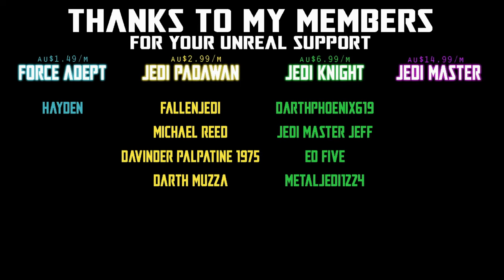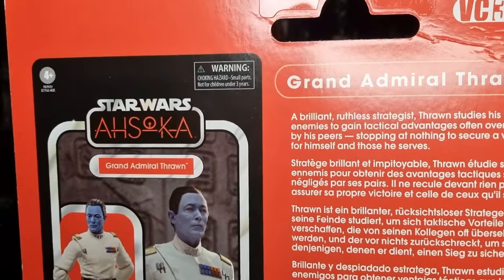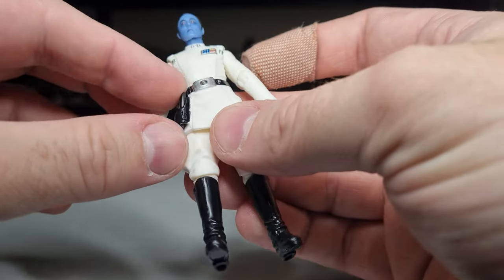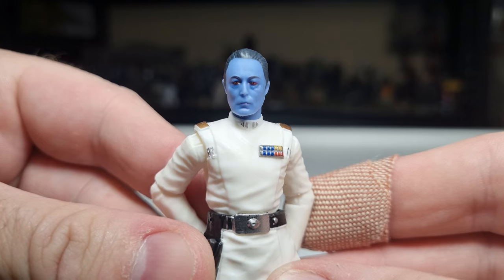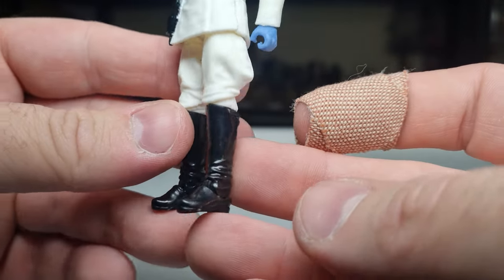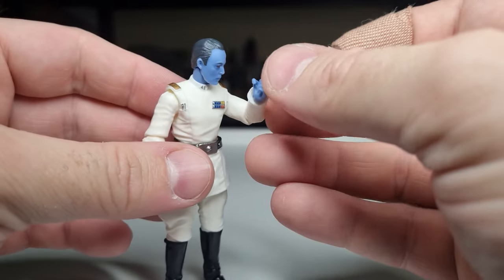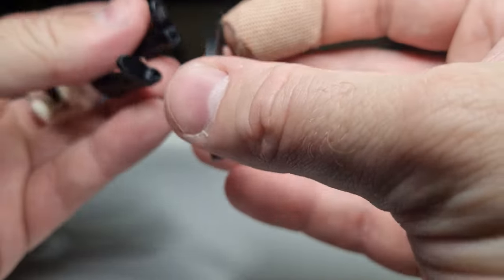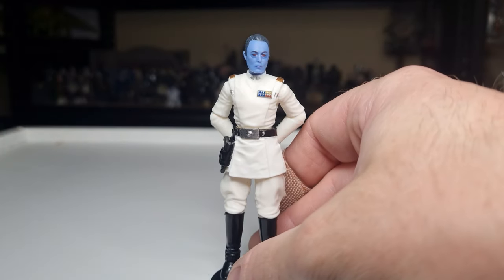GRAND ADMIRAL THRAWN [VC337] - STAR WARS THE VINTAGE COLLECTION - AHSOKA